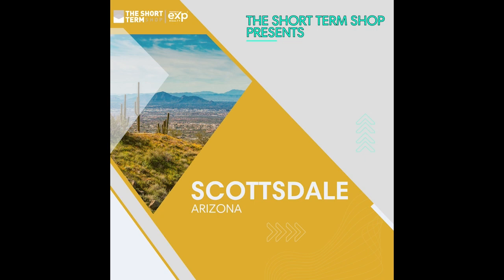Setting Up Your Airbnb In Scottsdale, AZ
Don’t miss an episode of The Short Term Show podcast

Register for The Vacation Market Masterclass for step-by-step training that shows you how to create generational wealth by building a short term rental cash flow machine

Pick up a copy of Short-Term Rental, Long-Term Wealth: Your Guide to Analyzing, Buying, and Managing Vacation Properties